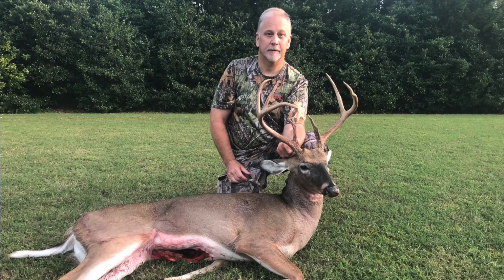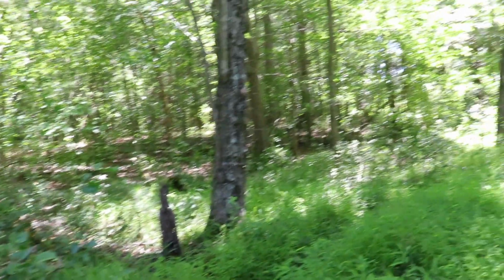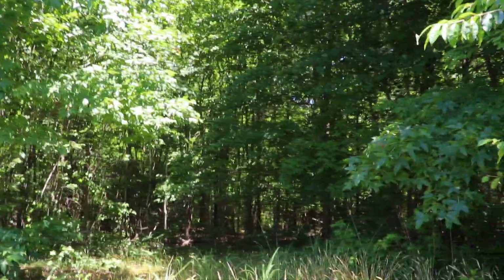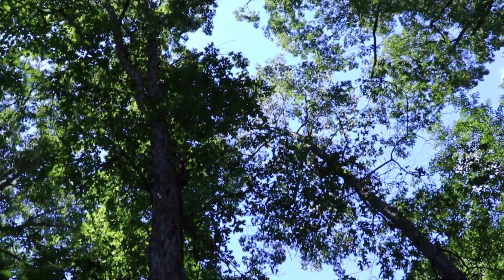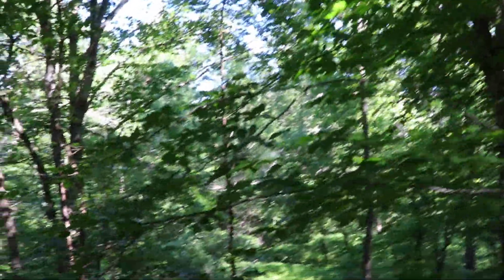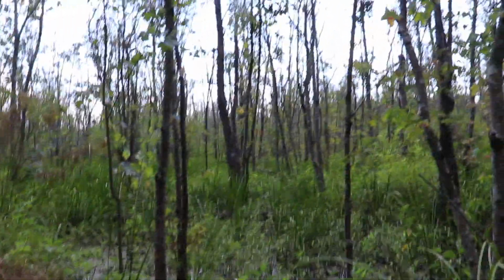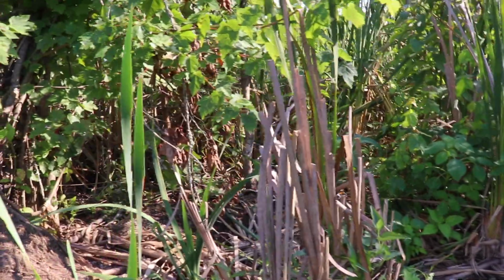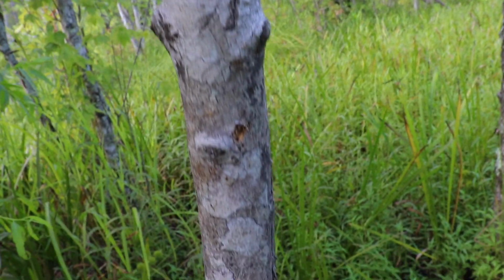Three Different Scouting Trips (1 Private Land, 2 Public) Trail-cam And Summer Scouting Tips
As the title suggests, this video consists of three different scouting trips on their own days. Along with some tips and tricks on setting up trail cams on private land compared to public. End up bumping several deer in this video, and get a better idea on where these deer are located on each property. Along with summer scouting tips via: Dan Infalt and The Hunting Public.

One Down Dog by Wes Hutchinson